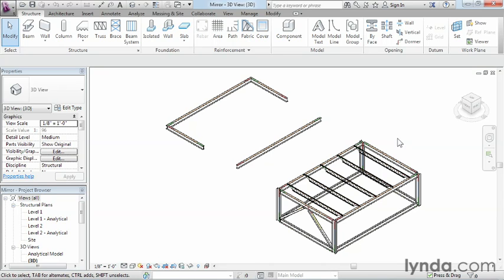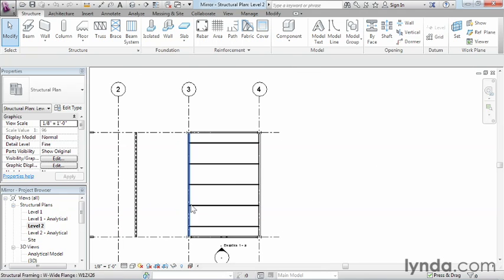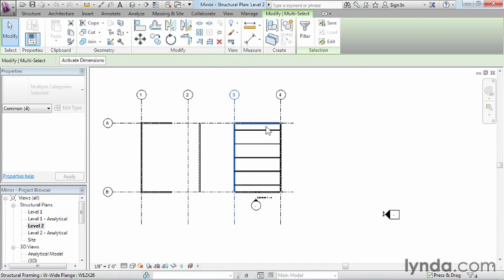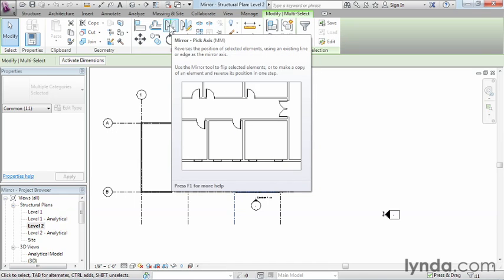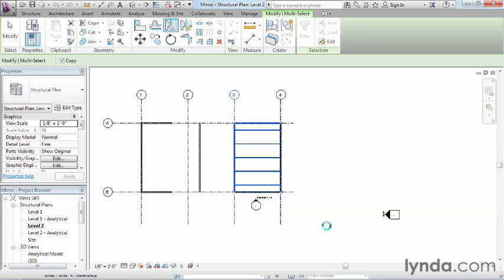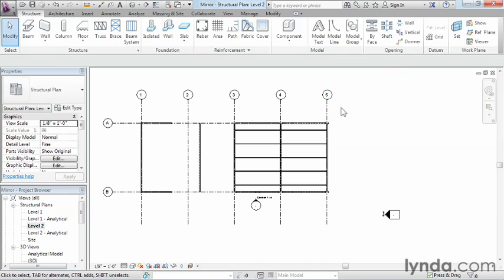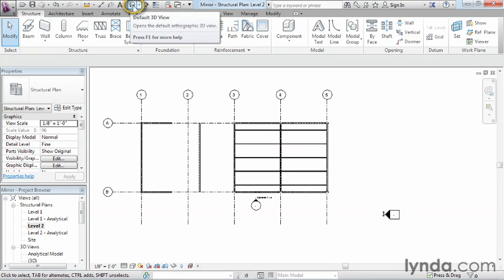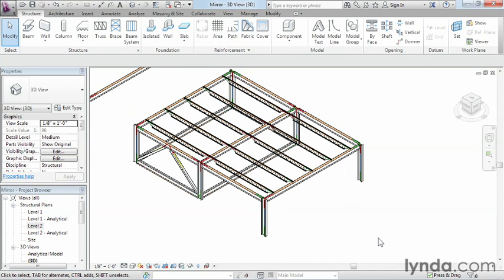Revit Structure 2013 Essential Training 02 07 SC11 mirror